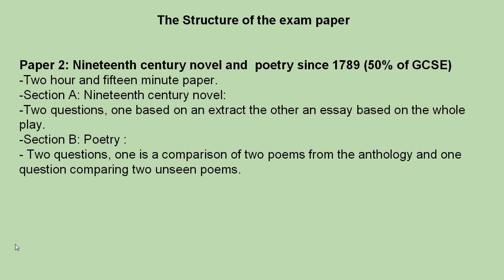How to write the perfect answer for EDEXCEL GCSE Lit paper 2 section A Question A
Here is everything you need to know in order to write the perfect response for the new EDEXCEL GCSE Literature paper 2 Section A question A.
This will take you through the method you will require in order to achieve perfect marks whilst you revise and in the exam.
Good luck.